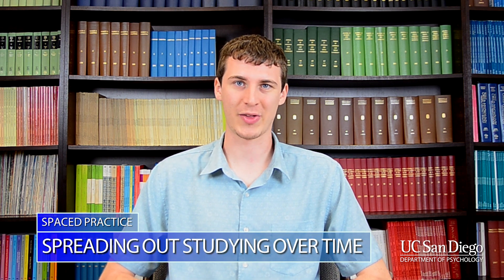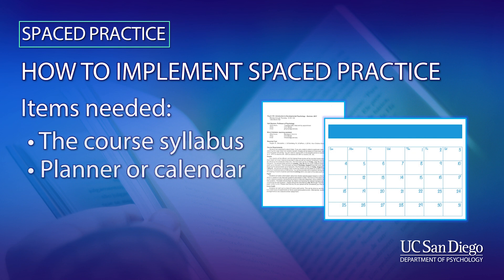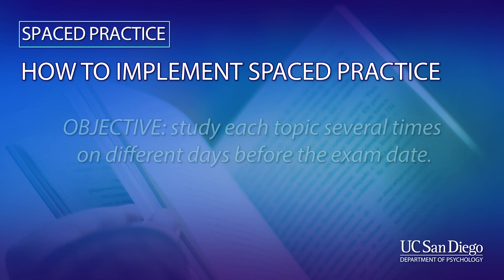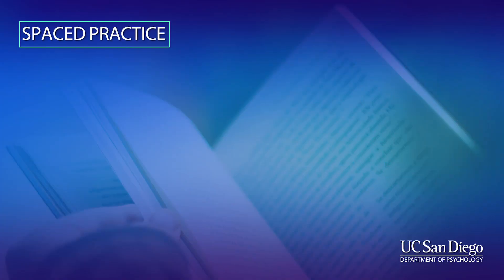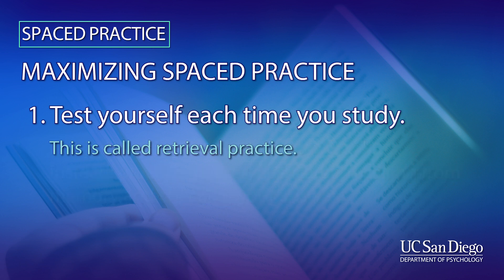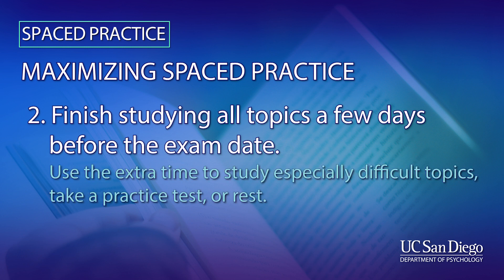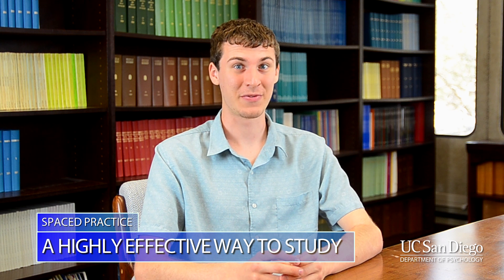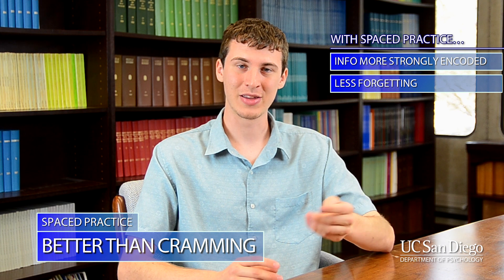Spaced Practice: The Effective Alternative to Cramming | UC San Diego Psychology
Want to get better results in your courses?  Or just want to learn and remember information more effectively?  Then try research-supported techniques.  Among the most powerful techniques that you can try is spaced practice.

Written and produced by:
Steven Pan

Filmed and edited by:
Kaiqi Guo

Presented by:
Ian Robbins